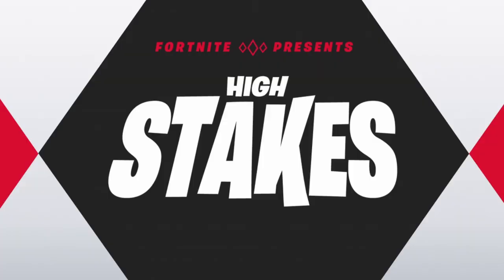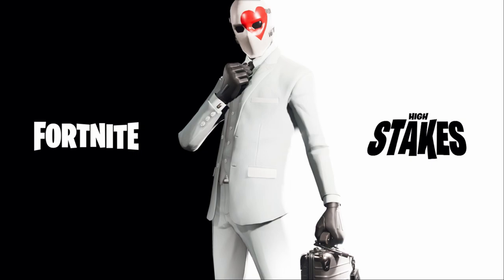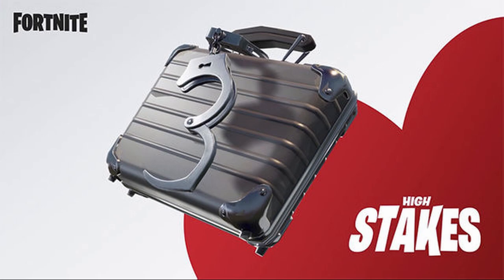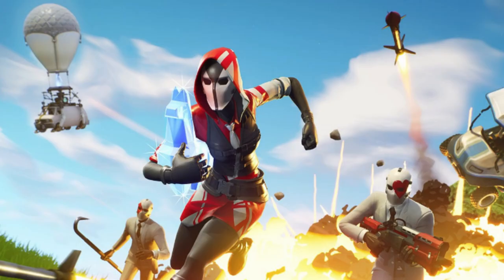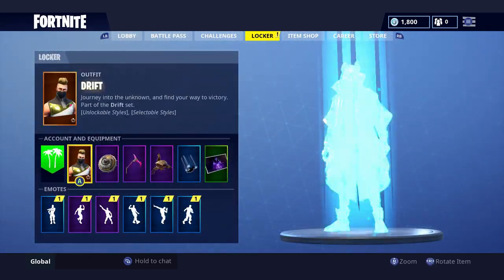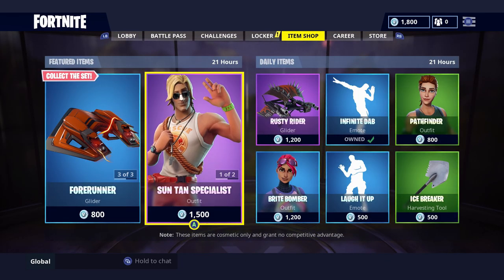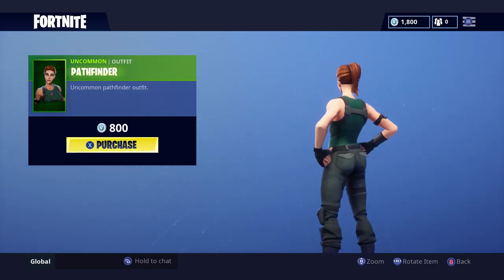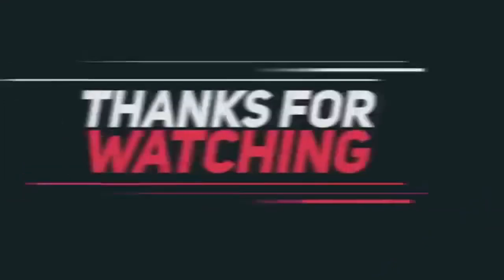NEW HIGH STAKES MODE/PACK!